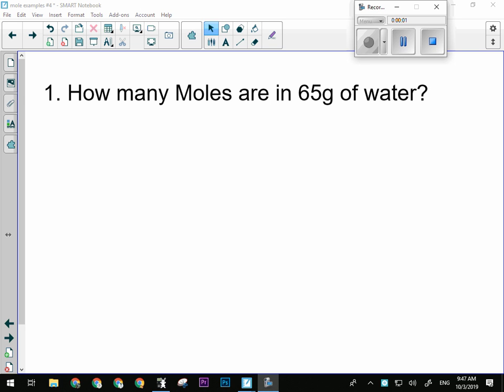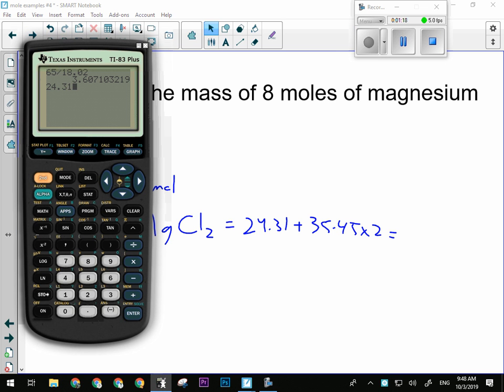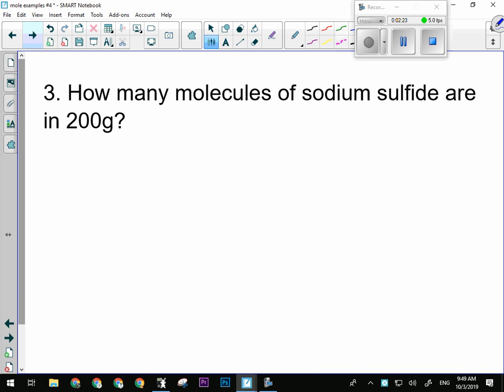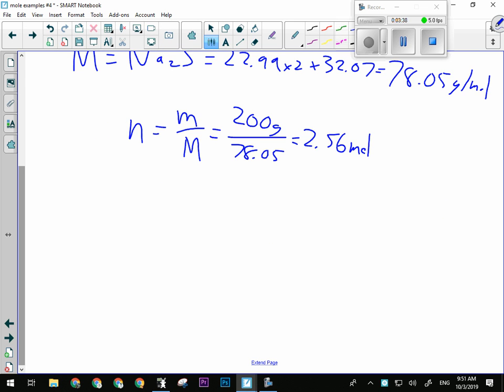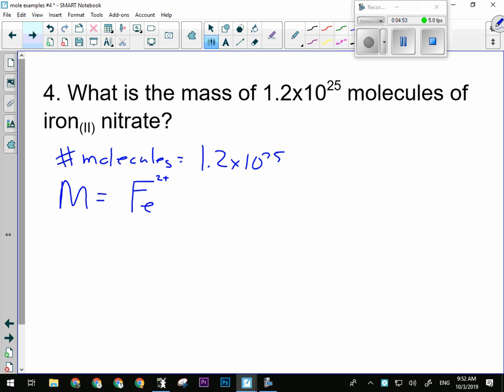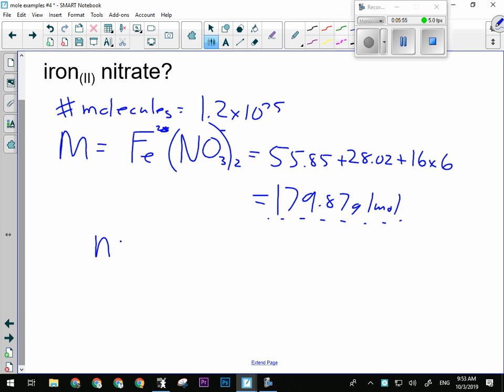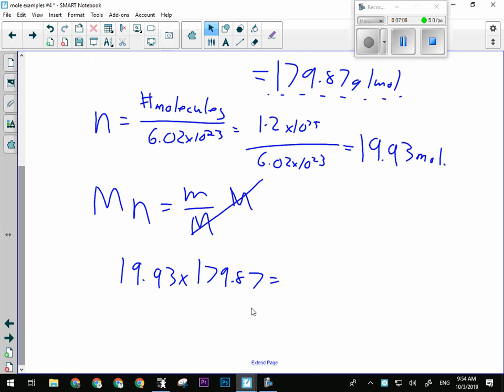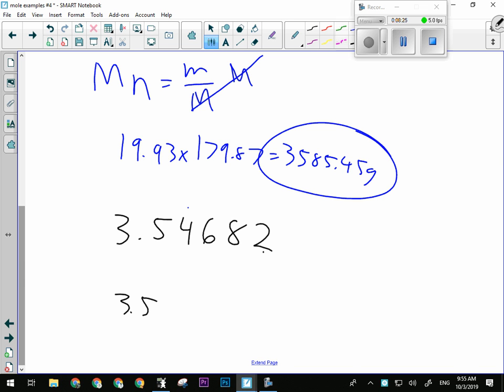Science 10 | The Mole Equation Part 4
Four examples of Mole Equation Problems solved and explained.